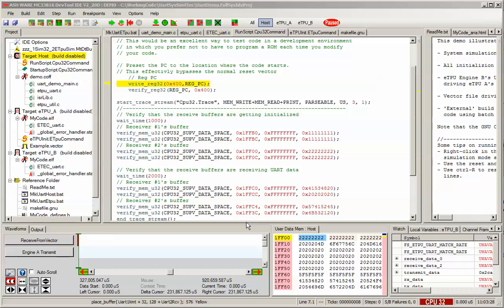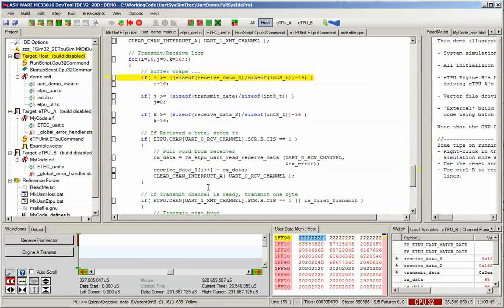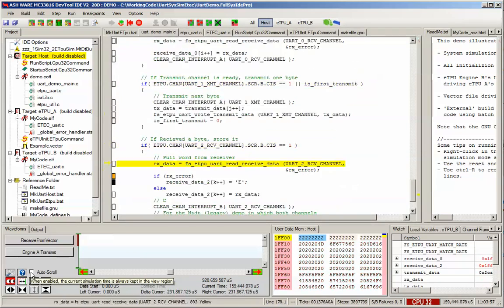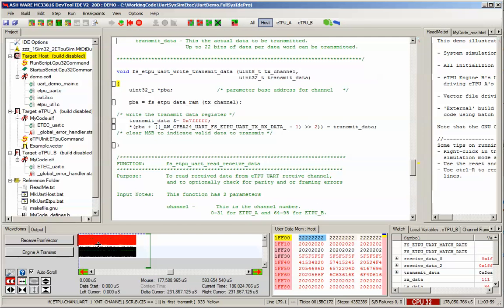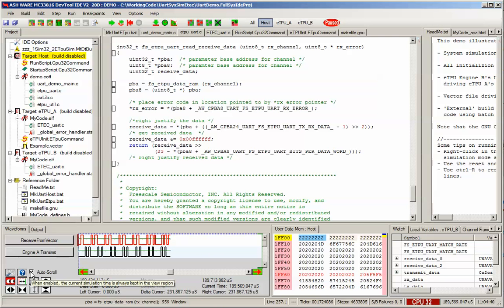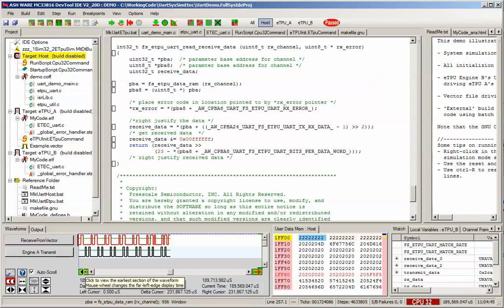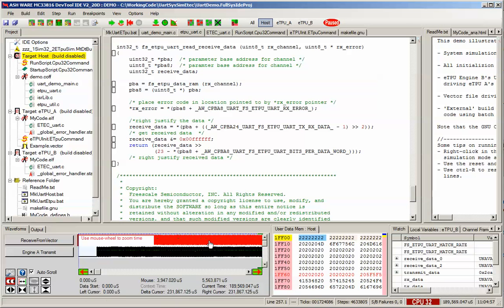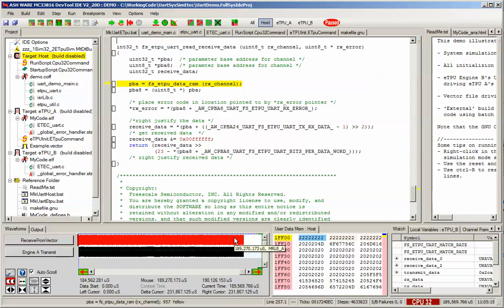FindingWaveformInWaveformWindow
Finding the waveform signal in the waveform window of the ASH WARE Development Tool used for simulating the NXP eTPU and the MC33816 with applicability to the PT2000.